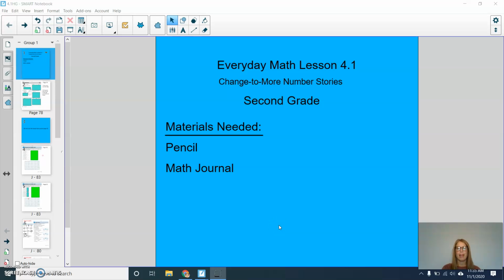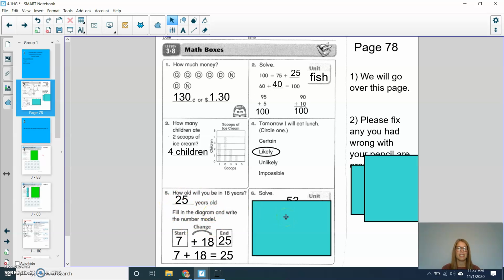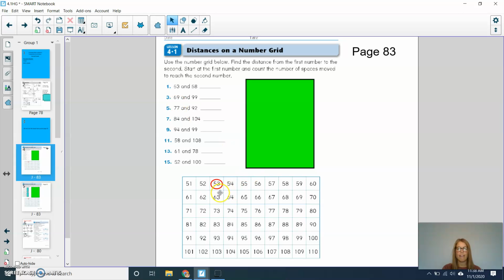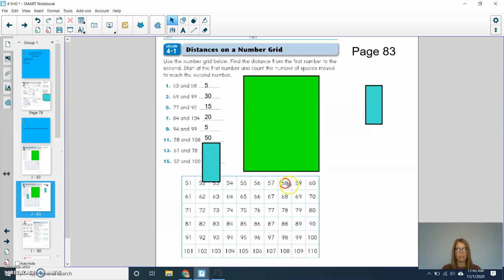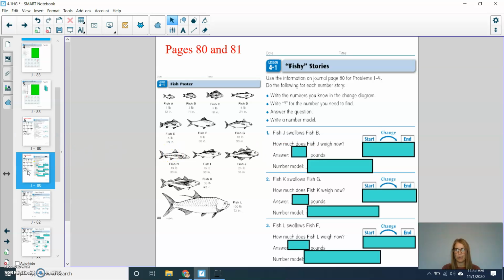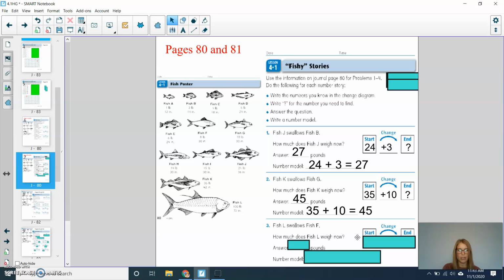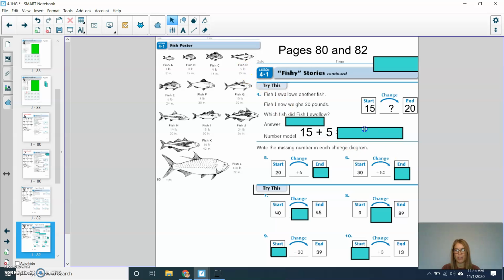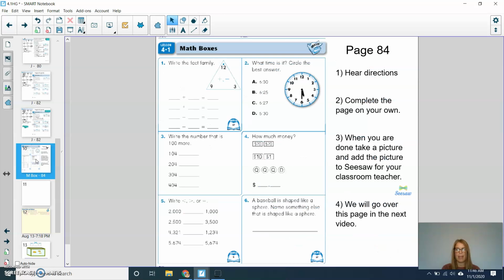4.1 Everyday Math Second Grade